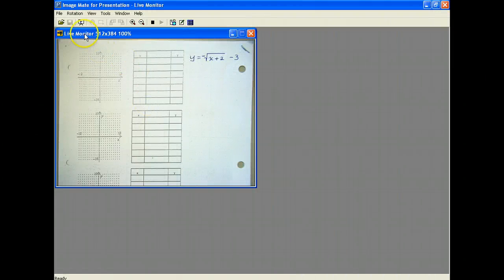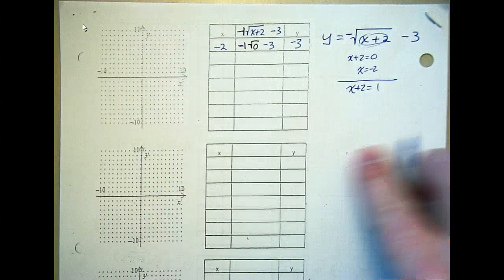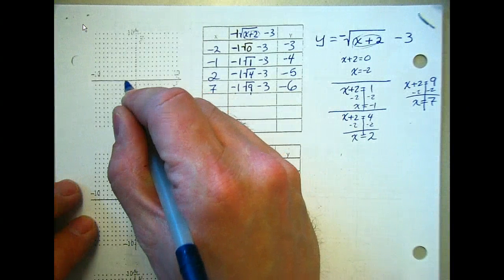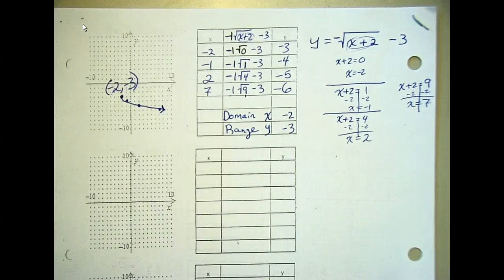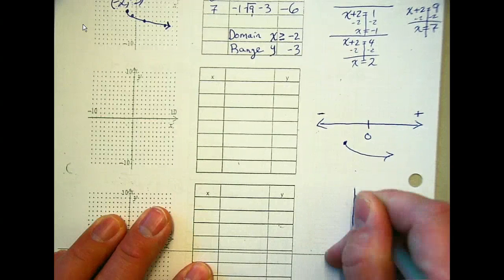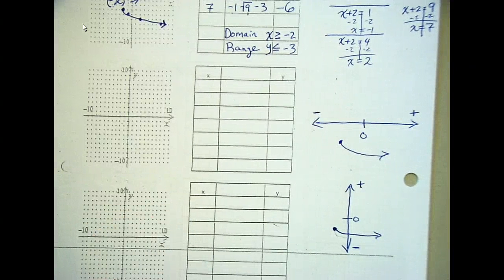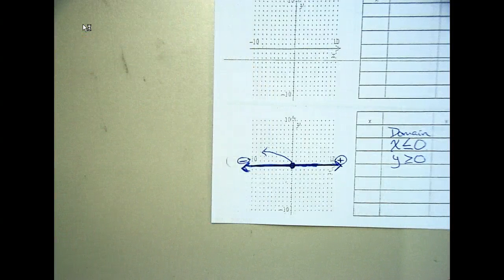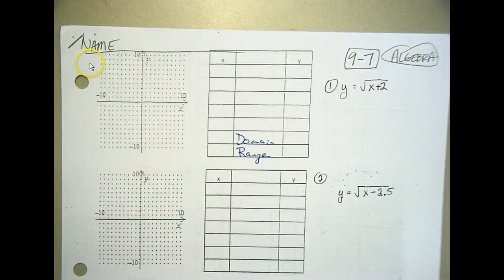Alg 9-7, Graphing Roots, Part 3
Graphing Roots